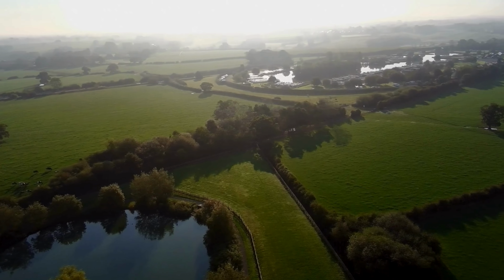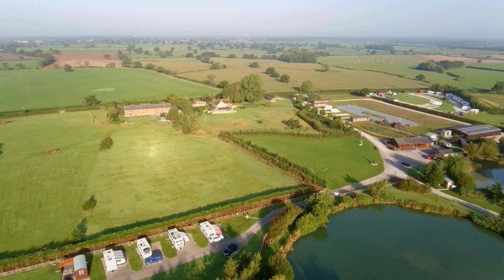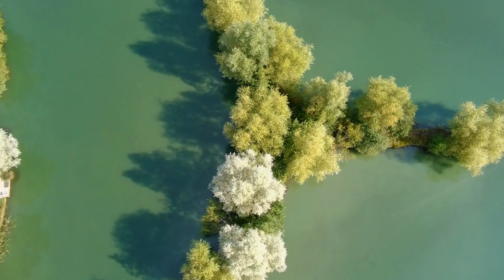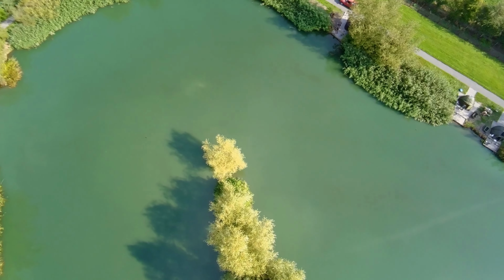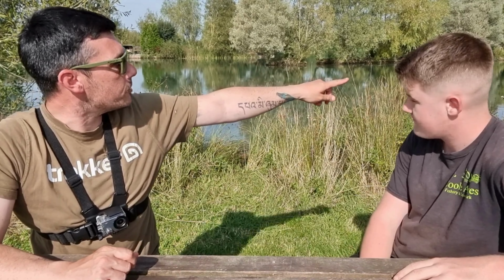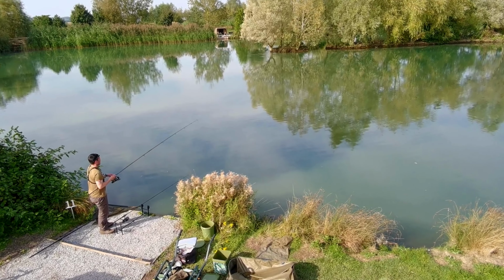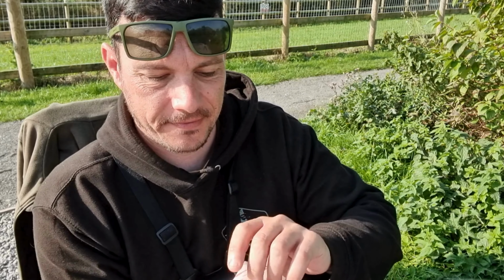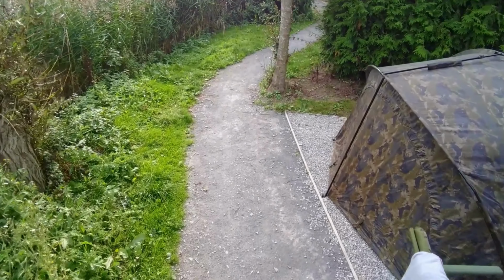EPISODE 2 | THE FISHERY DIARIES | COOLE ACRES FISHERY, CHESHIRE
🎣 WELCOME TO PREDATOR ANGLER! 🔥
Exploring the world of Pike, Sturgeon, and Catfish fishing, plus the occasional surprise catch along the way. Whether it’s local waters or bigger adventures, I share the real experience—from quiet bankside moments to unexpected bites that keep us coming back.

Join us in episode 2 of The Fishery Diaries as we explore the Coole Acres Fishery in Cheshire. If you're a fishing enthusiast, this series is perfect for you!
In this episode of my new multi-part series, I head to Coole Acres Fishery in the heart of Cheshire, situated in the picturesque town of Nantwich. This remarkable location features four exceptional lakes for anglers, including a specimen lake that hosts Catfish weighing up to an impressive 70lb! I sat down with fishery owner, Jayden, who told me all about the fishery and some valuable insights about this outstanding fishery for my audience. A sincere thank you to Jayden for allowing me to film and spend some time with him learning about his waters!

🚀 JOIN THE MEMBERS AREA: Get exclusive access to:
🎥 Live fishing trips & early uploads—watch everything before the public!
📽 Bankside POV footage & underwater angles—see the action unfold from my perspective.
🐟 Step-by-step predator fishing tutorials—rigs, tactics, and techniques that actually work.
🔒 Unseen sessions & raw footage—full fishing trips that never make it to YouTube.
💬 Private member chat & exclusive blogs—be part of the community.
🏆 Monthly challenges—just for members!
🏅 Catch Wall & featured member catches—share your best fish & get recognized!